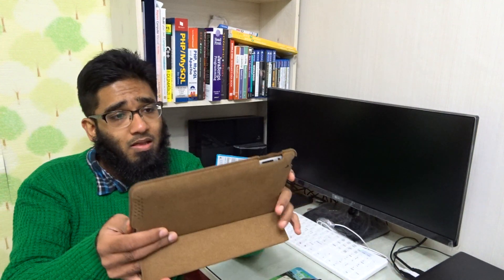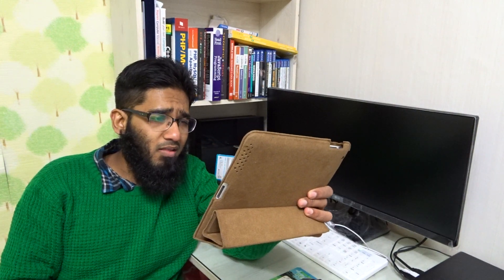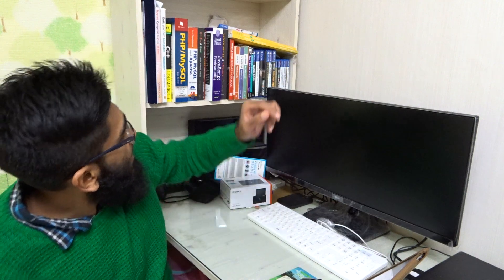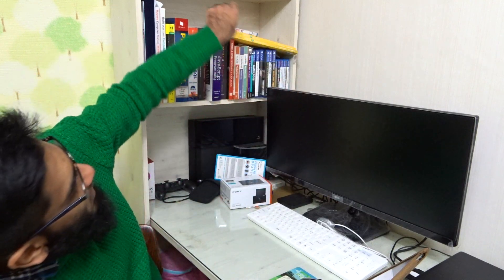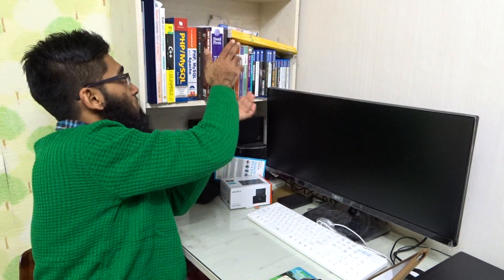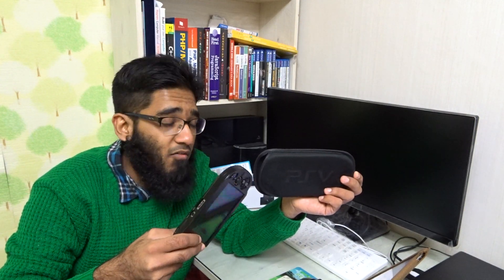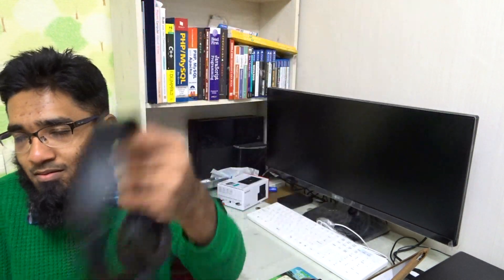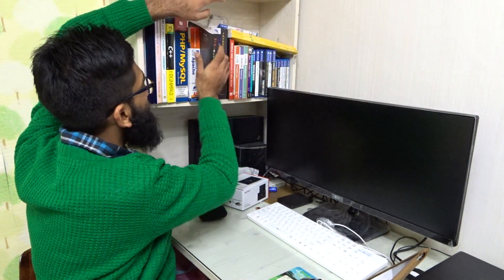Question - How to Learn Java and C++ ?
🔥Big Java
🔥C++ For Dummies

I like to be Experienced in java, c++, hmtl, if you don't mind helping me on what

book will help, software. business stuff I can handle but willing to learn?

I Will Say Get the Big Java Book for Learning Java and Get the C++ for Dummies Book for Learning C++.
C++ vs Java and the Answer is Java Because You Don't Need to Worry about the Memory Management.

I m a Big Fan of Cay S. Horstmann Who is Author of the Big Java Book Which is an Expansive Programming Book But Still Worth the Money.